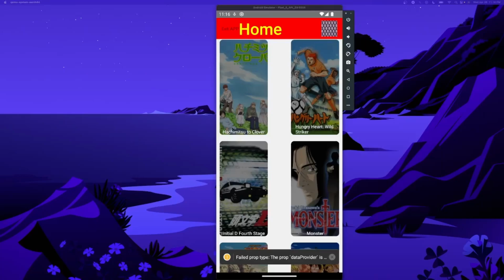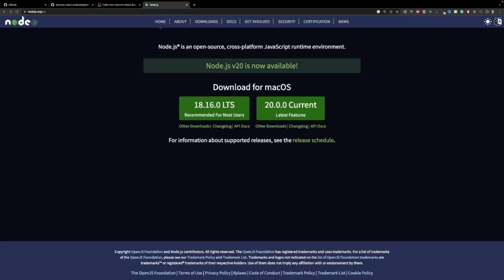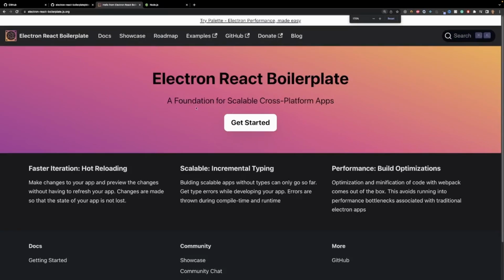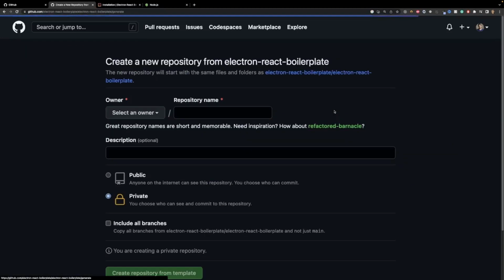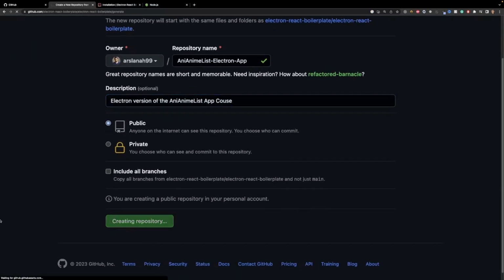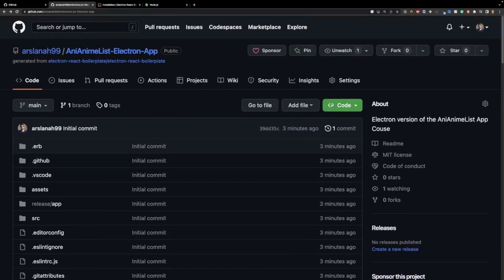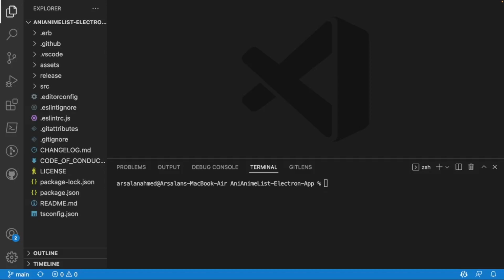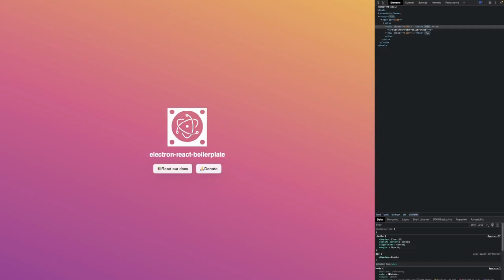Electron Course With React | Introduction #1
Yo! Welcome to my new playlist course on Electron! In this series, we'll explore how to use Electron to build powerful desktop applications using web technologies. Specifically, we'll be combining Electron with React to create a dynamic and responsive user interface.

Over the course of the playlist, we'll be building an anime app that interacts with the Jikan Moe API. You'll learn how to work with APIs in general and how to use Electron's features to build a seamless desktop experience. By the end of the course, you'll have a fully functional anime app that you can use as a template for your own projects.

Whether you're a beginner or an experienced developer, this playlist course has something for everyone. So grab your favorite text editor, fire up your terminal, and let's dive into the world of Electron and React!